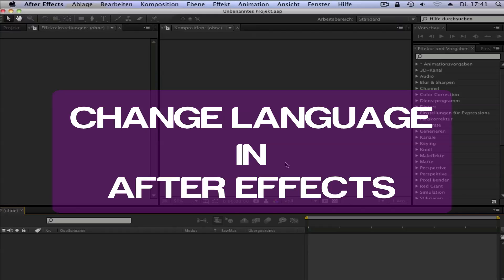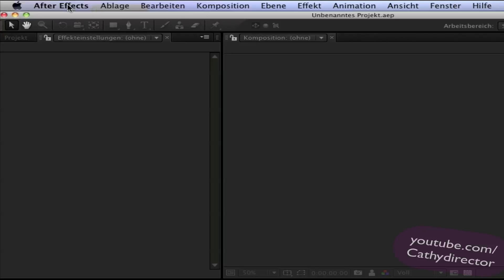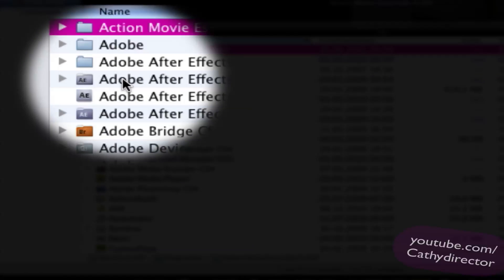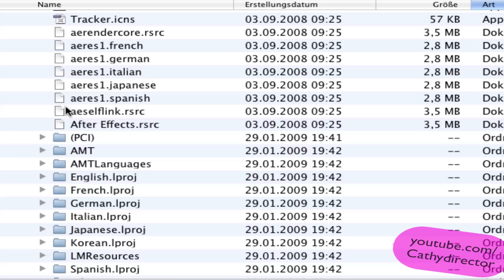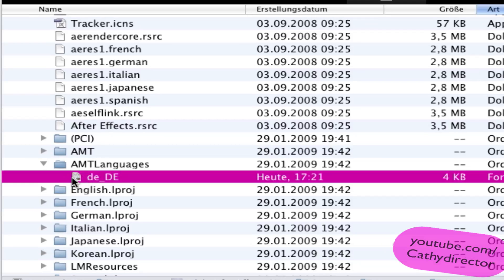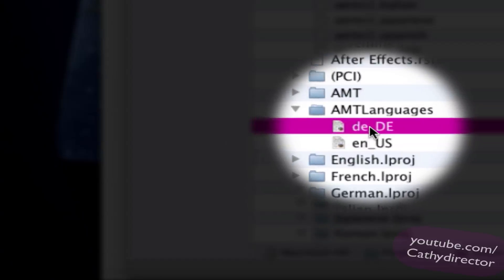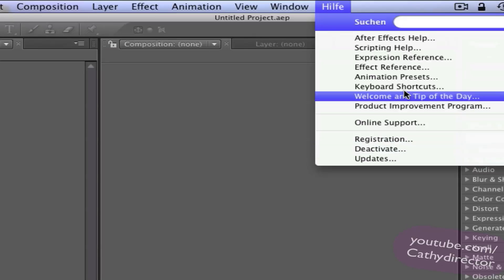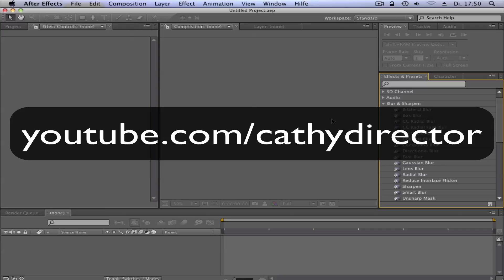HOW TO CHANGE LANGUAGE IN AFTER EFFECTS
How to change your language in After effects. Easy. Without install or plugins. In this Video i show you how to change your language in After Effects.

If you want Support me you are welcome to give me a tip!

➡ My Equipment:
» Keyboard: Razer Black Widow chroma
» Mouse: Roccat Pure Kone
» Headset: Logitech Wireless G533
» Cameras: Legria Mini Weiß, Lumix LX15, Canon D600, Go Pro Hero

ALL STEPS FROM THE VIDEO!

Windows:
1. Right click on the After Effects Program Thumb!
2. click on Properties
write on the end of the dictionary path „-L en_US"

32-bit Windows Vista and Windows XP:
"C:\Program Files\Adobe\Adobe After Effects CS4\Support Files\AfterFX.exe" -L en_US

64-bit Windows Vista:
"C:\Program Files (x86)\Adobe\Adobe After Effects CS4\Support Files\AfterFX.exe" -L en_US

Of course, your path may be different, depending on where you installed the application.

AFTER EFFECTS CS5:
1) C:\Program Files\Adobe\Adobe After Effects CS5\Support Files\AMTLanguages
2) Create a text and type en_US ", then save and title it the same thing (en_US).
3) erase the other languages.
4) Restart After Effects

OR

Create a file called ae_force_english.txt in your user home directory's Documents sub-folder.
(C/Users/"MyName"/My documents)